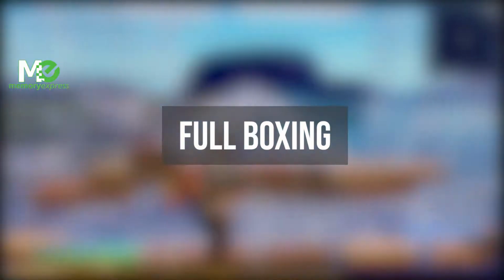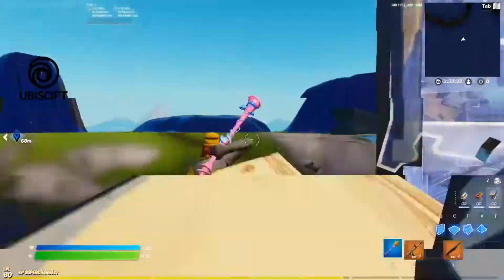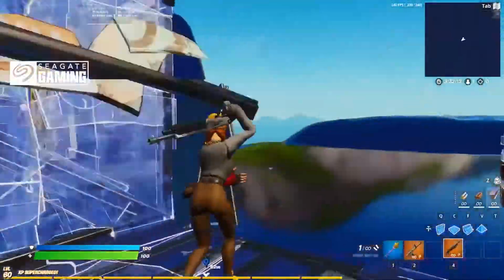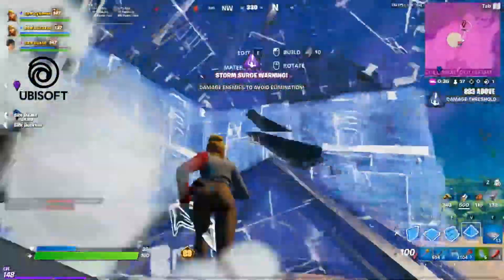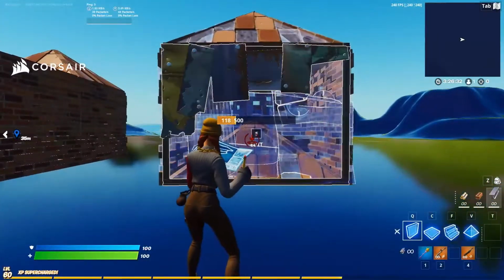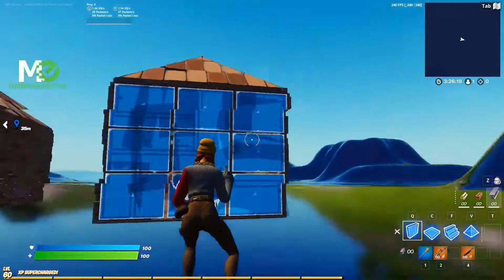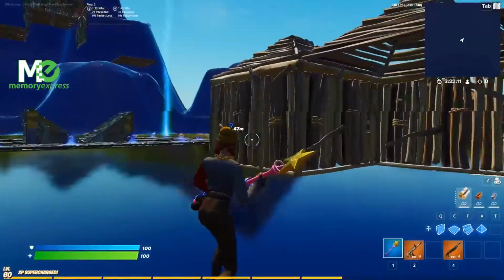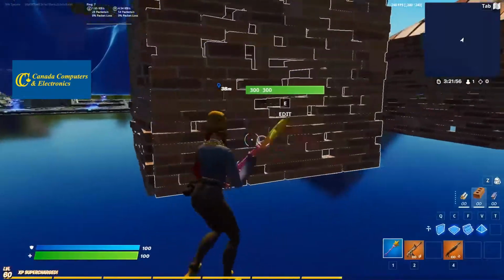Advanced Gameplay | Fortnite | Northern Shield Academy Week 8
Welcome to Week 8 of the Northern Shield Academy, powered by Seagate Gaming. This week is all about advanced gameplay.

Zykmoa is your coach for Fortnite this season! He is a professional player for Serenity Esports.

Over 8 weeks he will be providing you with videos to help enhance your game knowledge, skills, communications and more!

Curriculum:
Mental Performance
Roles
Loadouts
Map Understanding & Rotations
Awareness & Aim
Content Creation
Building Strategies
& Advanced Gameplay